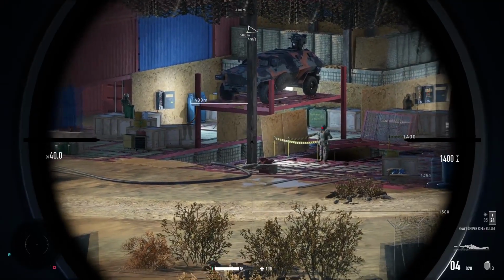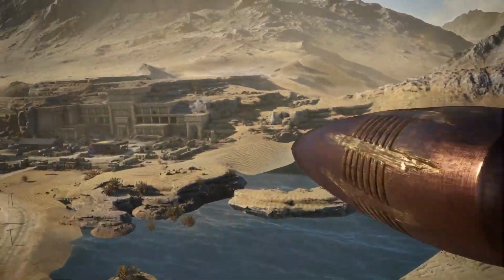Sniper Ghost Warrior Contracts 2: The First Preview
We played Sniper Ghost Warrior Contracts 2 and found the mix of tried and true military shooter mechanics and open-ended assassination goals made a solid first impression as it tests your creativity and timing, a la Hitman.